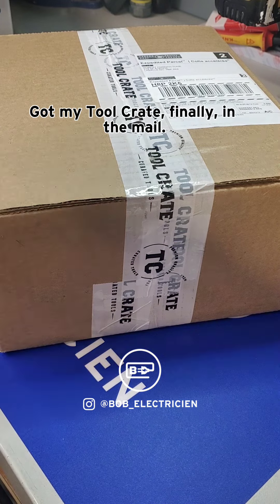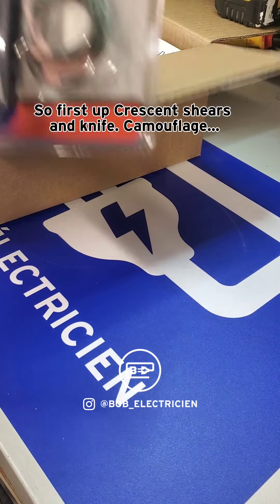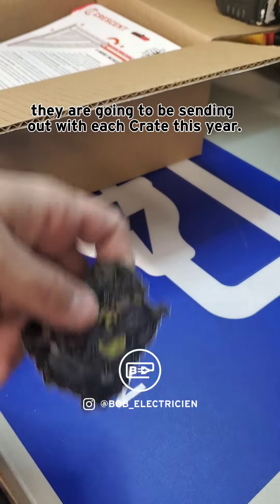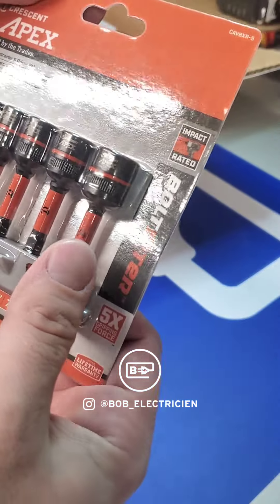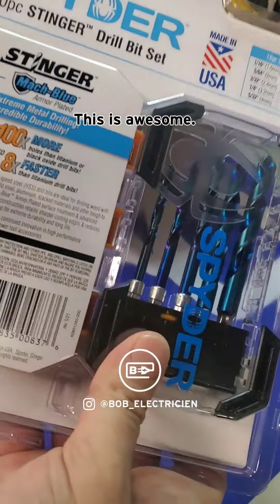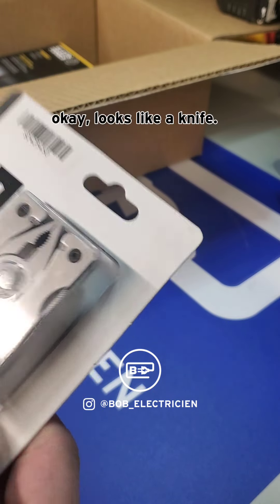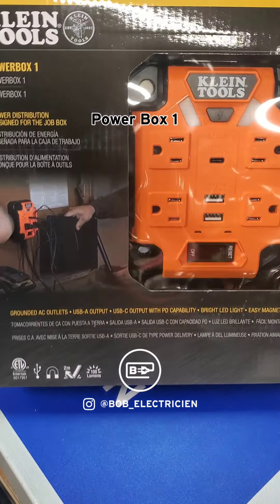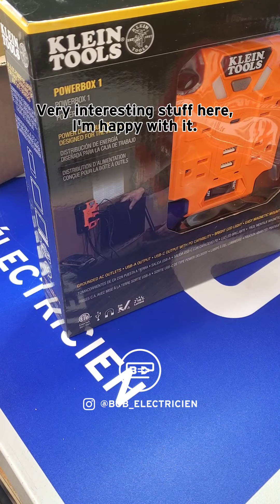Winter 2022 Tool Crate Unboxing With Bob l'Électricien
Blind Unboxing of my Winter 2022 Tool Crate.